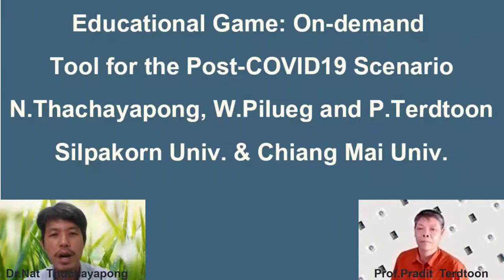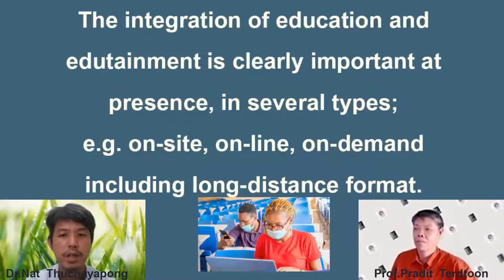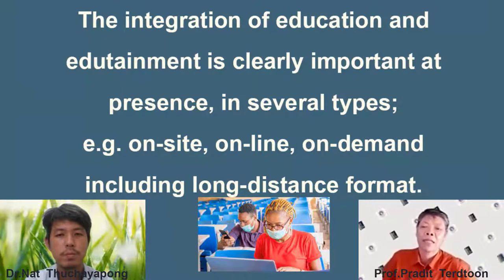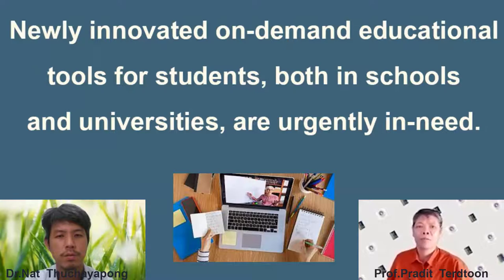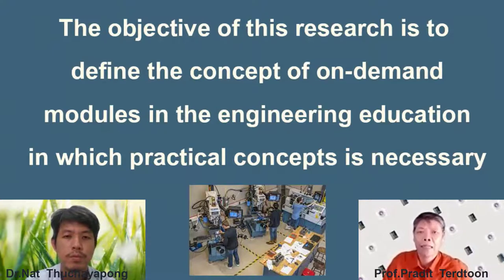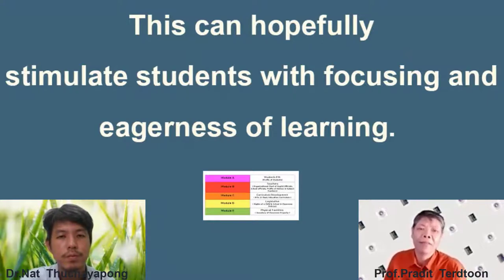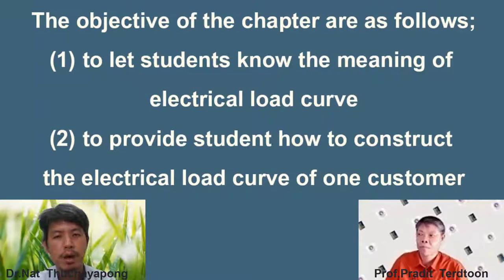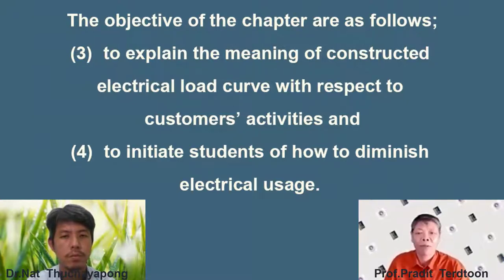Educational Game: On-demand Tool for the Post-COVID19 Scenario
N. Thachayapong1, W. Pilueg*, and P. Terdtoon*

(1) Department of Mechanical Engineering, Faculty of Engineering and Industrial Technology, Silpakorn University, Sanam Chandra Palace Campus, Nakhon Pathom, Thailand, 73000
(2) Department of Mechanical Engineering, Faculty of Engineering, Chiang Mai University, Chiang Mai, Thailand, 50200